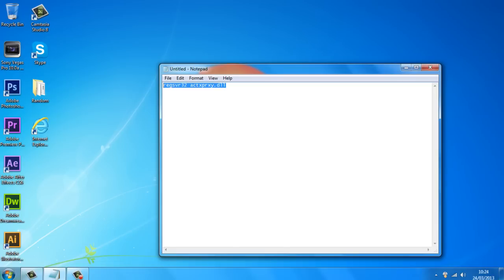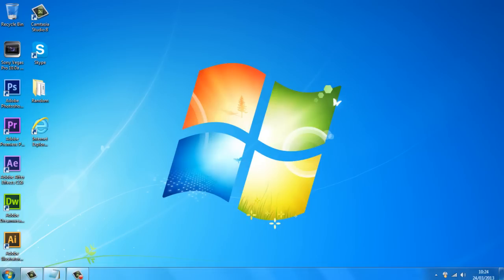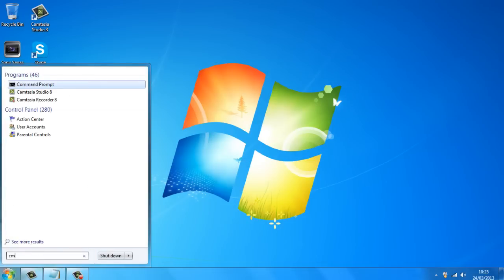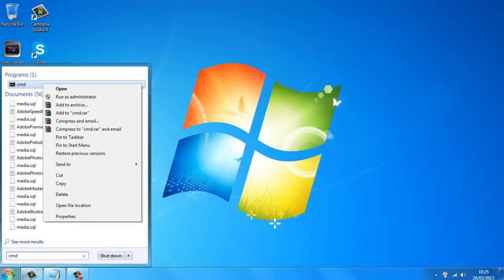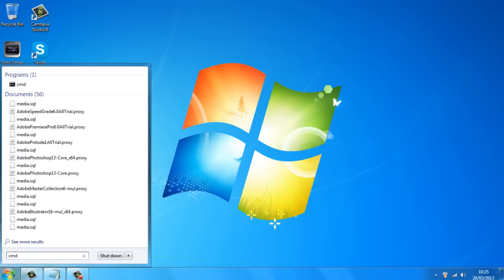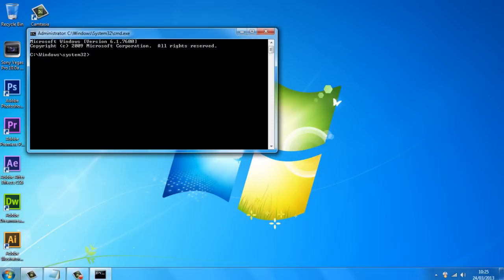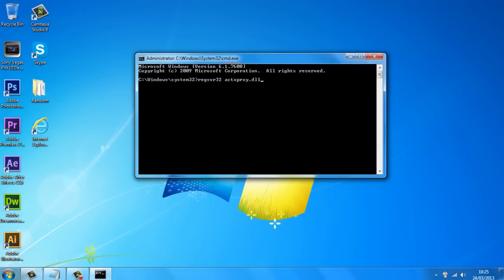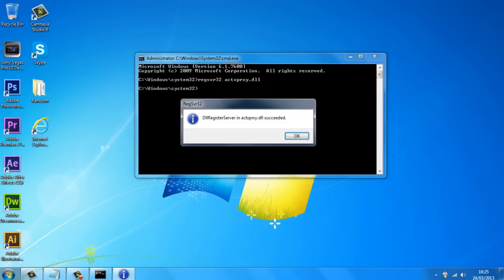How to increase your internet speed (Part 3)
Make your technology work around you!

Check out the official Ramcubed website for more helpful videos and much more

Ram³ on Facebook Like our Facebook page to be the first to hear about new updates.

code: regsvr32 actxprxy.dll